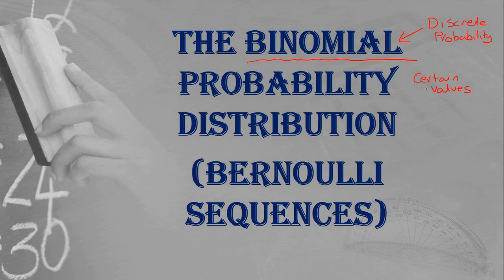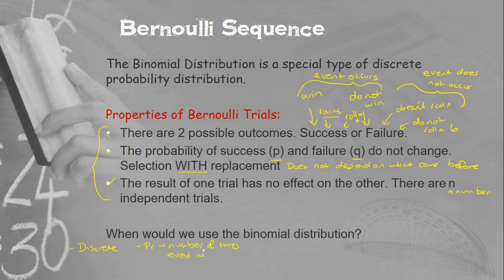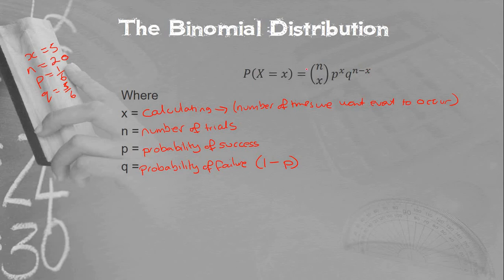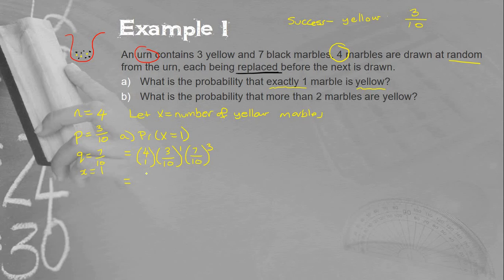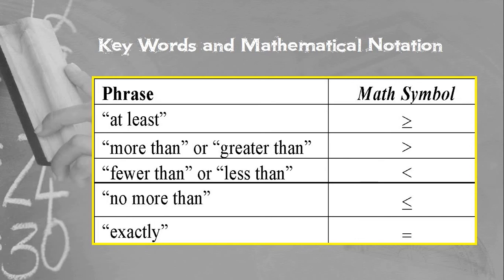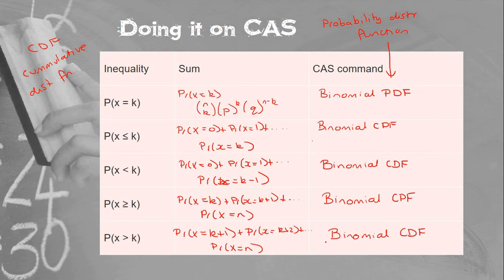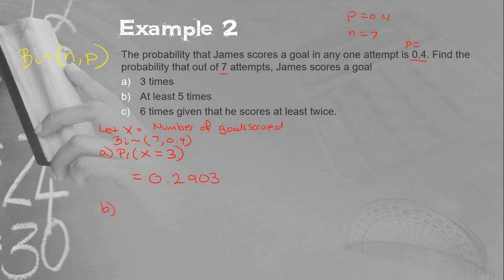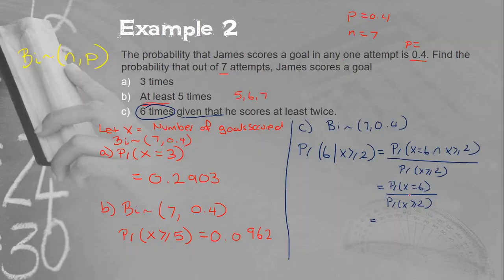14A Binomial Probability Distribution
VCAA Unit 4 Probability Maths Methods